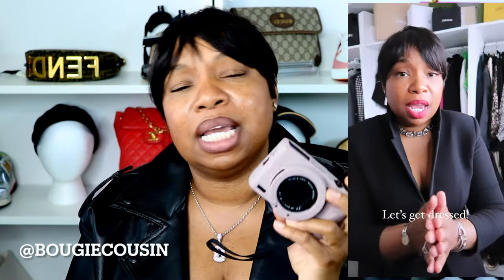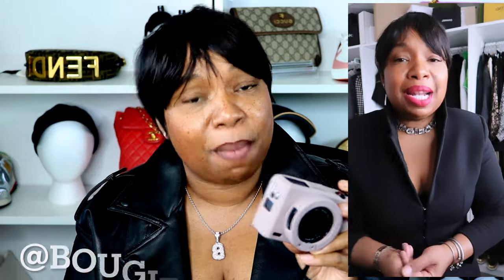What's In My Bag: Chanel XL Rock and Chain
In this video, I'll be sharing a detailed review of my recent Chanel tote purchase from Fashionphile, along with what's inside my bag. If you're a handbag enthusiast or looking for insights into this iconic luxury tote, you're in the right place! From the quality of materials to practicality, I'll cover it all.

Links Here:
Chanel XL Rock and Chain
Canon G7X
Camera Cover
Logi Ipad Keyboard Case
Targus Pen
SD Cover
Paper Like Writing Cover
Selfie Light
Quay Shades

Let’s Connect!!
Amazon Storefront
My Size: Classic Large/12 5'5